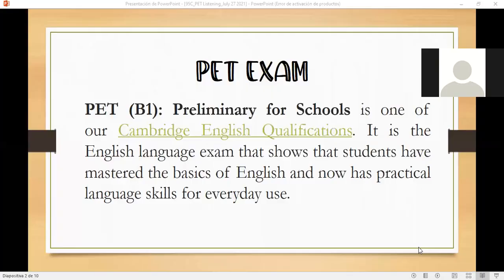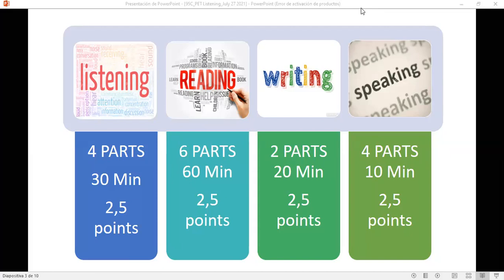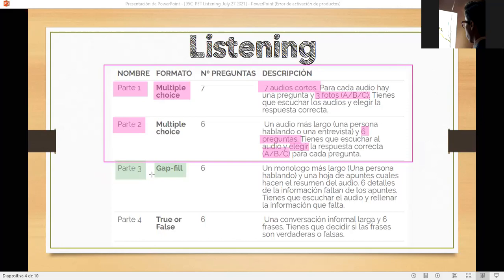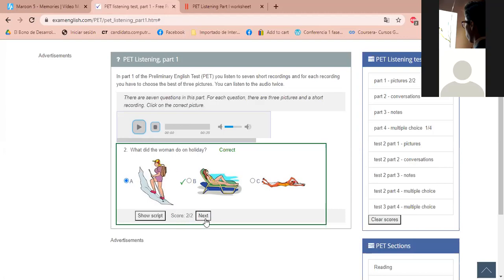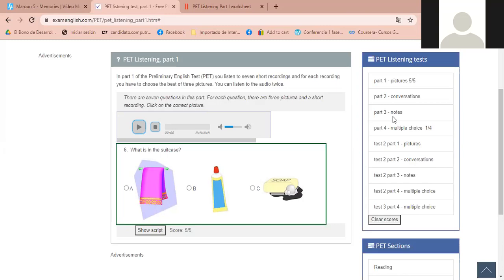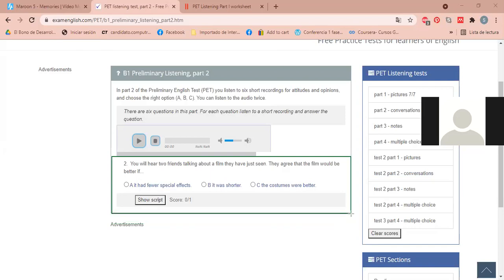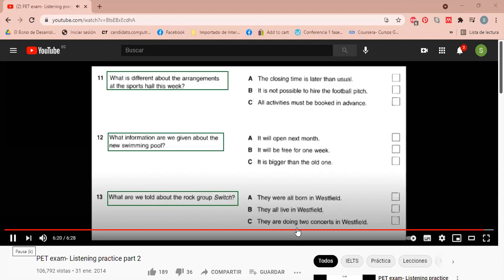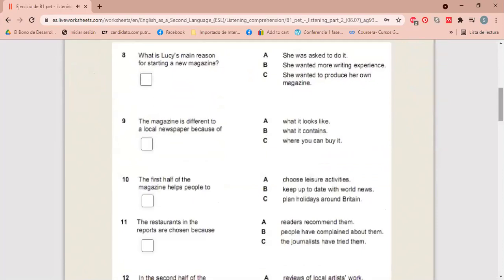95C_PET Listening Parts 1 and 2_ 27th july 2021 class